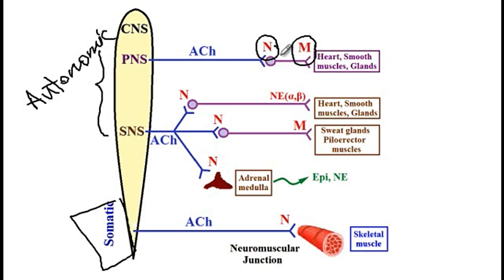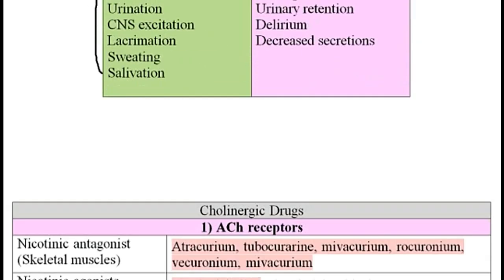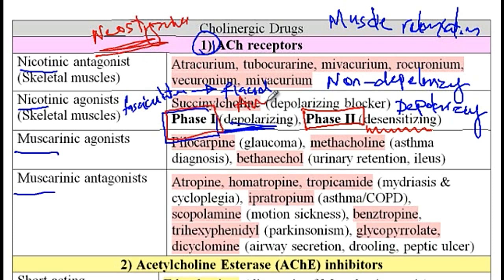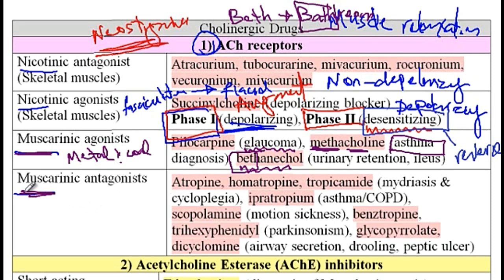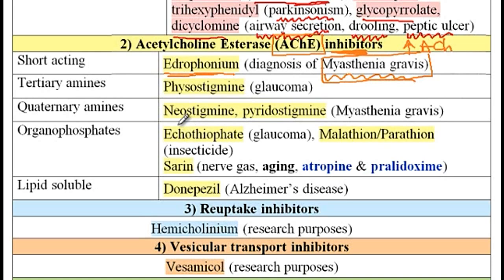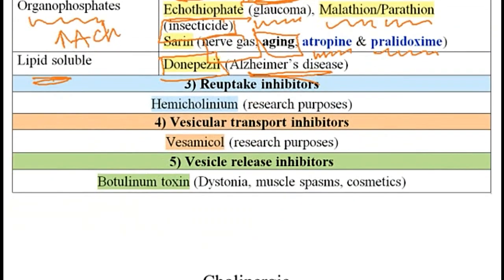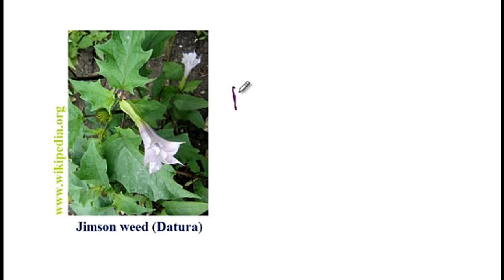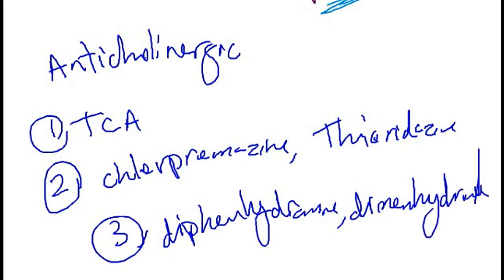USMLE Video 223: Cholinergic System: Neurotransmission, Receptor Pathways and Pharmacological Agents